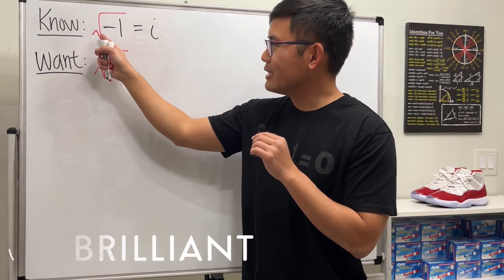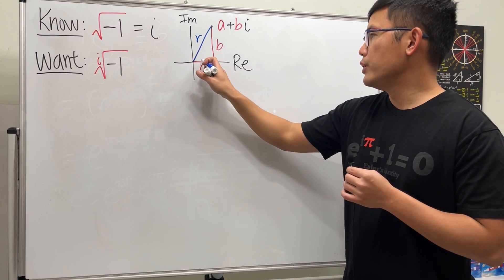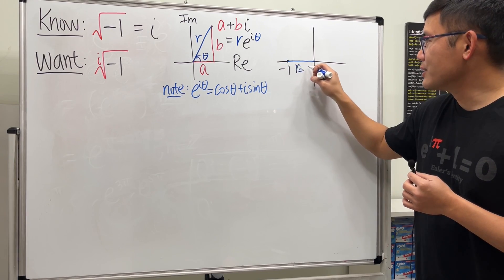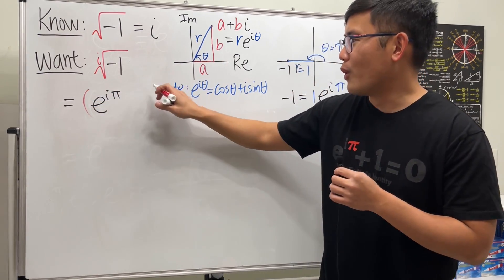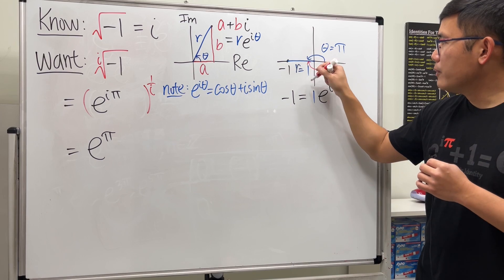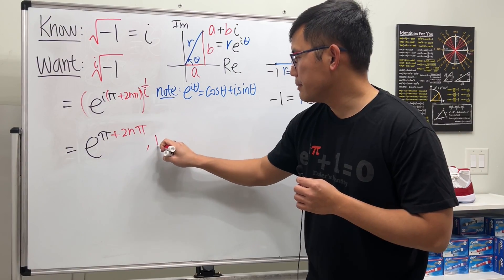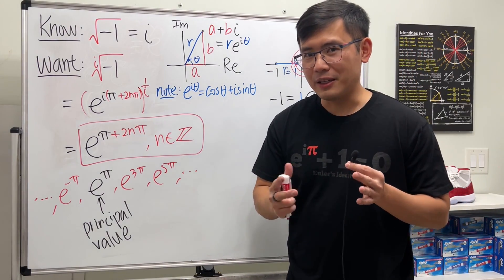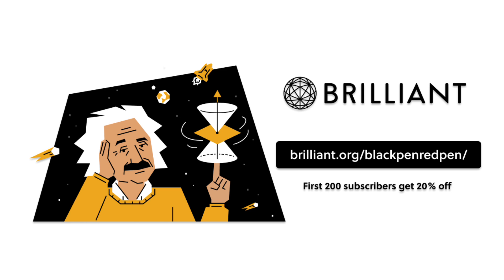i-th root of -1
We know the principal square root of -1 is the imaginary unit i but what if we have the i-th root of -1? We will do a quick review on converting a complex number from the standard form a+bi to its polar form re^(i*theta). Then we will see the surprising answer that the i-th root of -1 will actually give us.

0:00 what's the i-th root of -1
5:30 check out Brilliant
6:08 challenging question (-1)^pi
Skorj Olafsen     Riley Faison     Rolf Waefler     Andrew     Jack Ingham     P Dwag     Jason          Kevin Davis     Franco Tejero     Klasseh Khornate     Richard Payne     Witek Mozga     Brandon Smith     Jan Lukas Kiermeyer     Ralph Sato     Kischel Nair     Carsten Milkau     Keith Kevelson     Christoph Hipp     Witness     Forest Roberts     Abd-alijaleel Laraki     Anthony Bruent-Bessette     Samuel Gronwold     Tyler Bennett     christopher careta         Troy R      Katy     Lap C     Niltiac, Stealer of Souls     Jon     Daivd R     meh     Tom     Noa Overloop     Jude Khine     R3factor.    Jasmine     Soni L          wan na     Marcelo Silva     Samuel N     Anthony Rogers     Mark Madsen     Robert Da Costa     Nathan Kean     Timothy Raymond     Gregory Henzie     Lauren Danielle     Nadia Rahman     Evangline McDonald